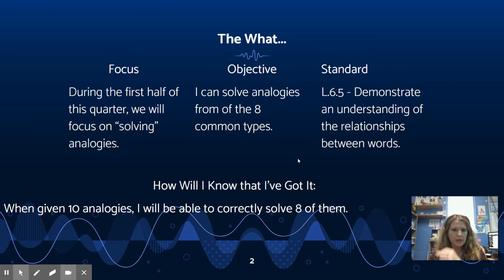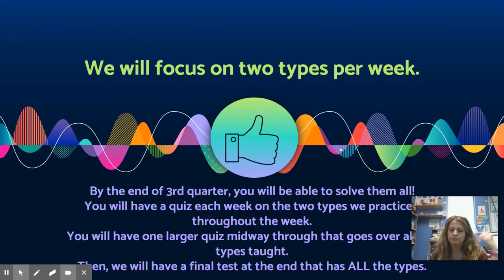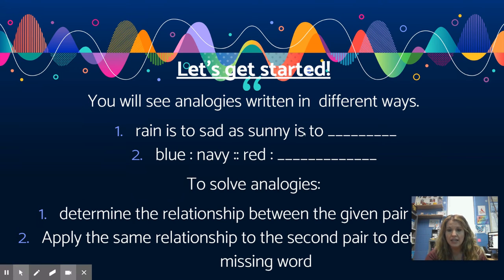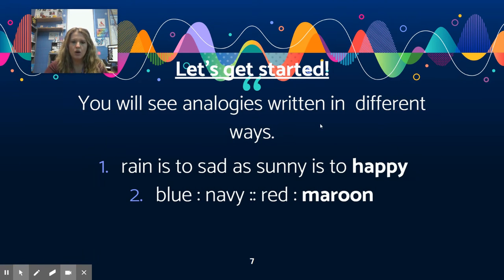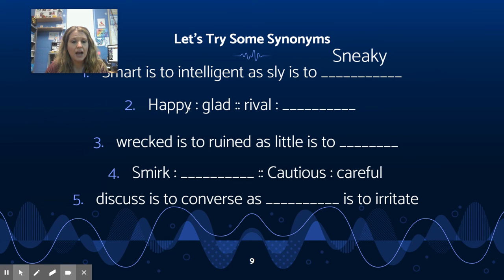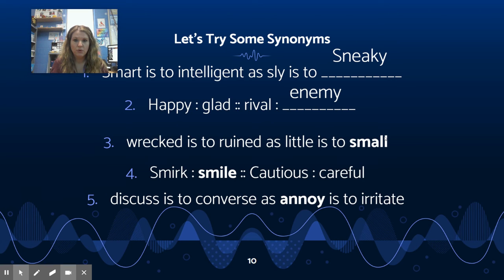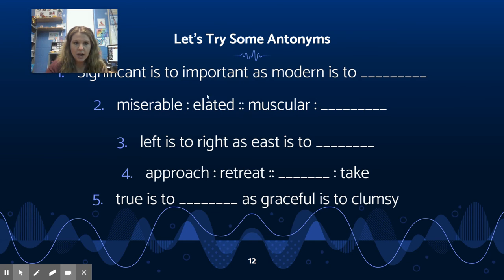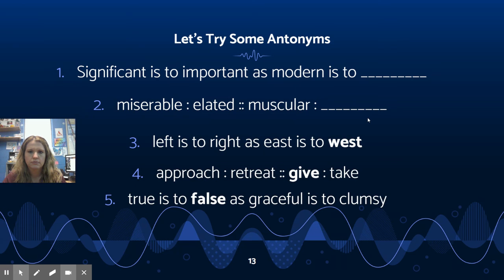Untitled: Jan 8, 2021 10:34 AM